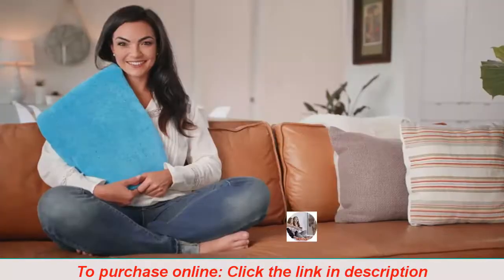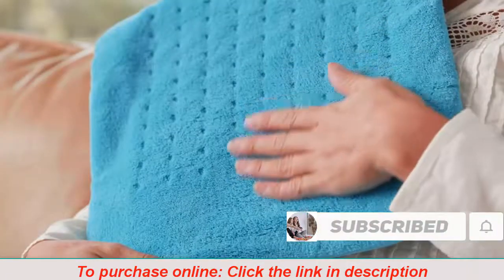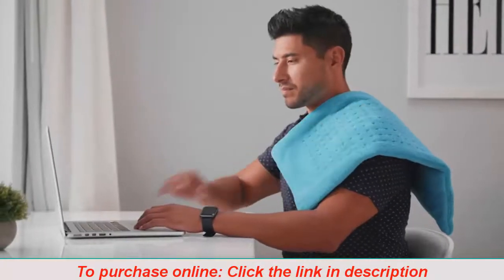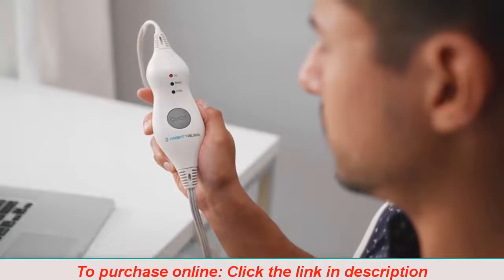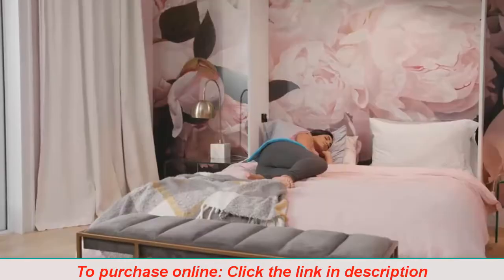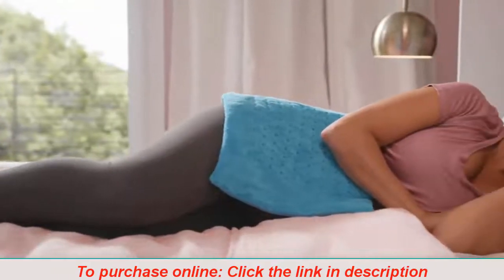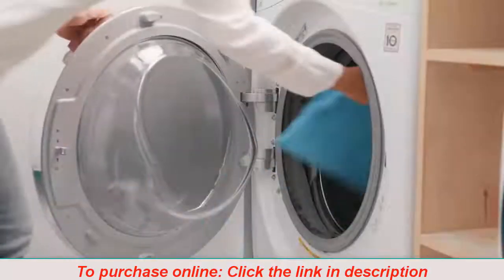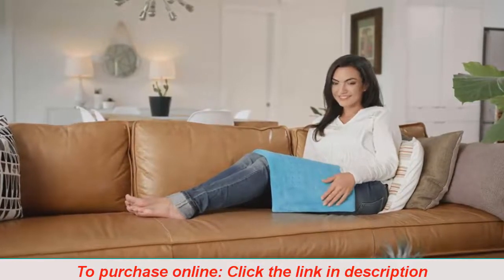Back Pain Relief Electric Pad for Heat Therapy Are you suffering from pain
For purchase this item please visit Amazon
MIGHTY BLISS Large Electric Heating Pad for Back Pain, Cramps, Arthritis Relief - Extra Large [12"x24"] - Auto Shut Off - Heat Pad with Moist & Dry Heat Therapy Options - Hot Heated Pad
PAIN & SORE MUSCLE RELIEF! YOU WILL LOVE THIS HEATING PAD! You want to get rid of your back pain or unbearable cramps? No need to suffer with a cheap flimsy cold broken small heating pads! This quality large heating pad for cramps is perfect. Super sturdy long lasting and heats to penetrate effectively. Relives pain in seconds.
SUPER FAST HEATING PENETRATES HURTING MUSCLES AND CRAMPS IN SECONDS! No worrying about your hot pad breaking down after a week No pain due to faulty heat pads or not getting hot enough. This pad will give you the heat you need. You’ll wish you found this years ago!
SOFT MICROPLUSH FIBERS - EXTRA LARGE [12"x24"] FEATURES A LIFETIME FREE REPLACEMENT! Made with soft micro-plush fibers used in the most luxurious and comfy winter pajamas for awesome cozy feeling, XL size makes this the perfect heat pad for back pain on your neck and shoulders, legs or stomach, extremely comfortable.
MULTIPLE PERSONALIZED HEAT SETTINGS - MOIST AND DRY OPTIONS MACHINE WASHABLE! Low, medium or high temperature heat settings + Can be used moist or dry, Imagine the pain free life you'll make with this.
HASSLE-FREE LIFETIME REPLACEMENT - NO NEED TO RETURN! We take pride in our perfect record on Amazon, and we promise to treat you like family - even for gifts! In addition to our lifetime replacement, if you aren't happy with your purchase, we will simply refund your money - no questions asked - just let the reviews speak for themselves! life, which means we don’t want to give you anything to worry about.